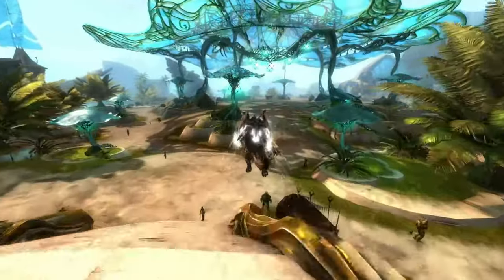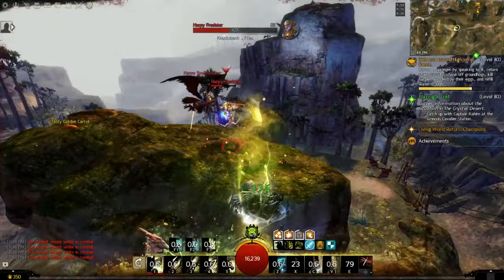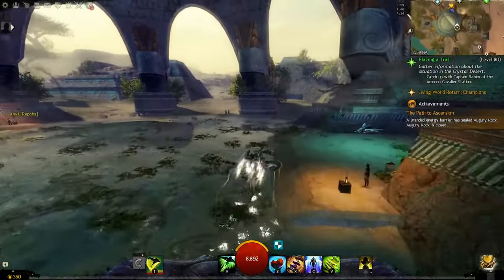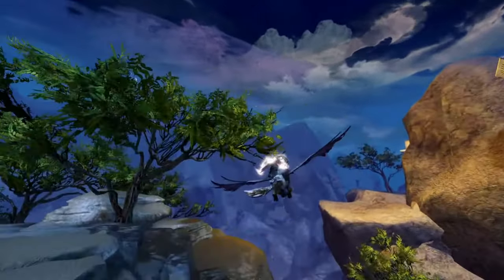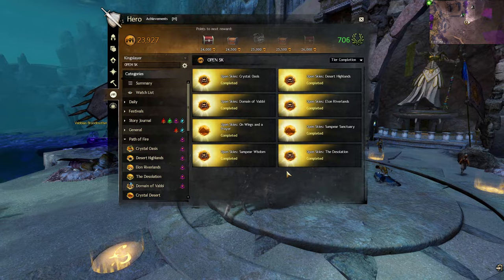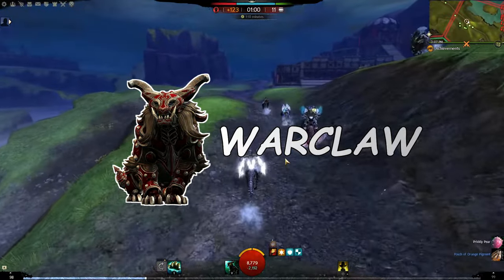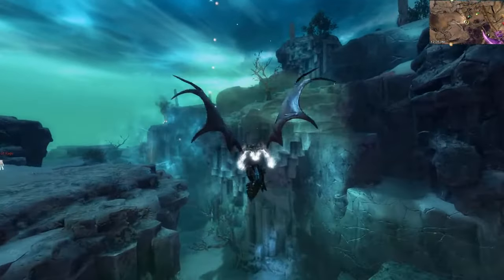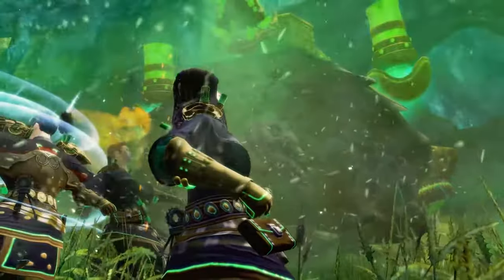GW2 MOUNTS / How to get them / Guide For New Players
For all  the new players looking for mount, this easy to follow guide will help you to unlock fast every mount in Guild Wars 2

Do you want to help me grow the Channel?

GW2 MOUNTS  How to get them timestamps:
00:00 Intro
1:26 Raptor / how to unlock Raptor under lvl 80 /
2:51 Springer
3:57 Skimmer
5:08 Jackal
6:28 Griffon
9:07 Roller Beetle
10:53 Warclaw
12:15 Skyscale